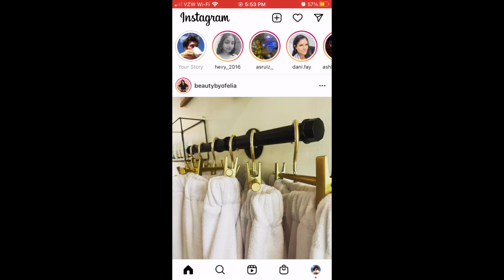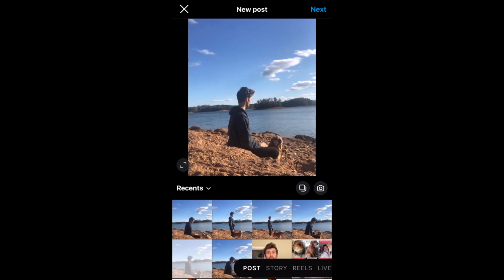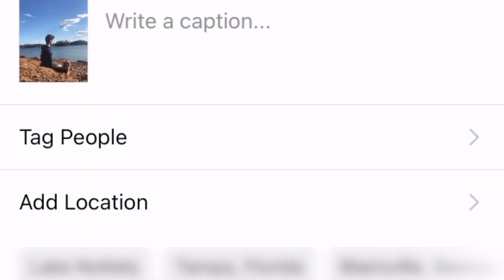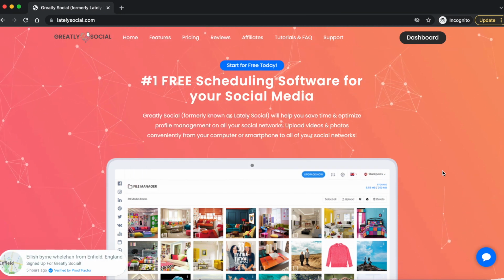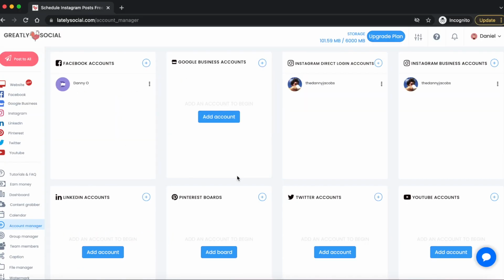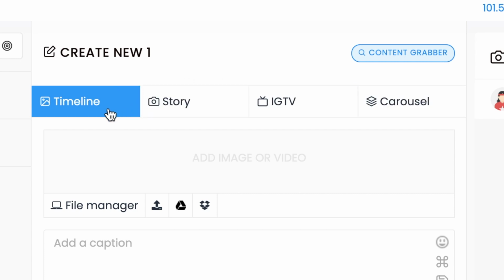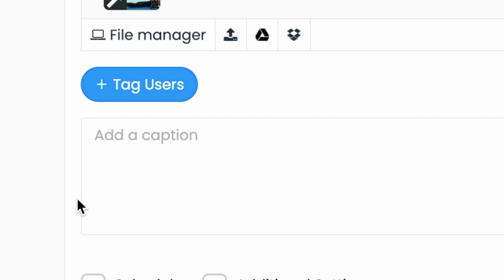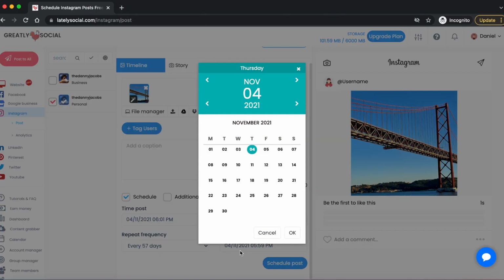How to Post on Instagram 2021 Beginners Tutorial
Complete guide on how to post on Instagram from your mobile phone or computer.  Upload Photos, Stories, Reels, or Videos.

Full YouTube video guide on how to post on Instagram from Greatly Social application:

There are multiple ways to post on Instagram.  One method, you can use your mobile phone.  The second option, you can use your computer.  In this video I go over both ways on how you can post on Instagram.  Some people might find posting from their phone more convenient while other might rather use their computer because that is where they are editing their photos and videos.  Plus with Greatly Social, not only can you post to your Instagram account but you can post to ALL your social networks at the exact same time.  Just create one post and choose the accounts you would like to post to! Scheduling is also an option which will help you stay relevant on your feeds with providing your followers with consistent postings.   This will help grow your social media accounts!   I hope this video helps and make sure you subscribe so you can stay up to date with the latest tips and tricks on how to grow your social media followers.  I post weekly videos :)